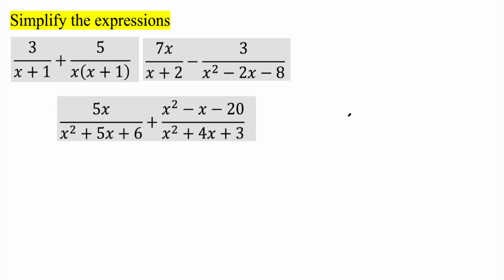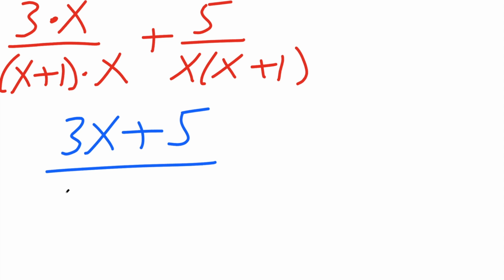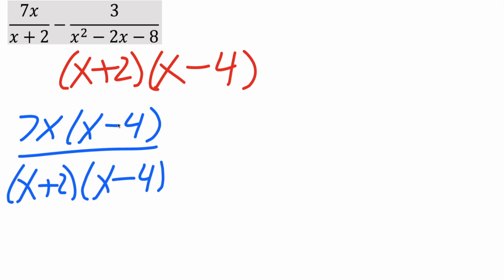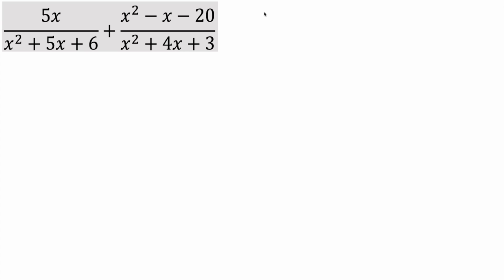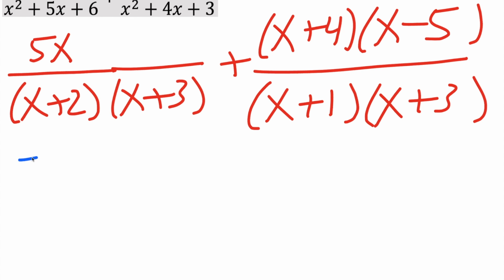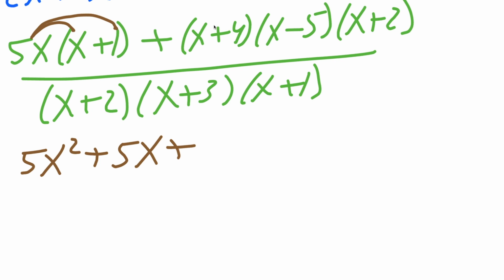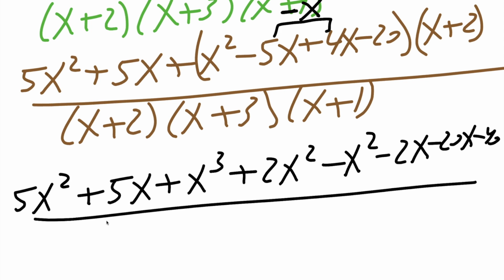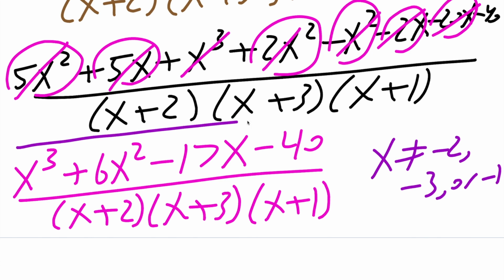Add and subtract rational expression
Workbooks that I wrote: